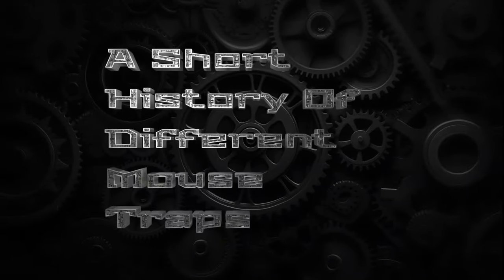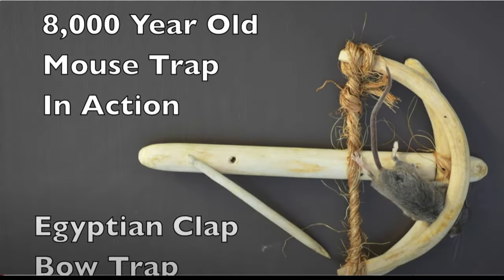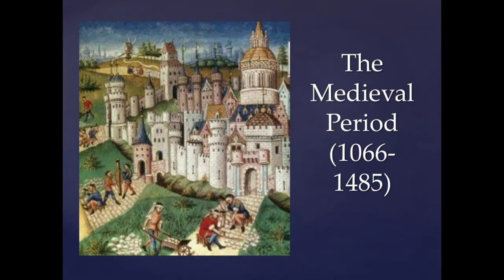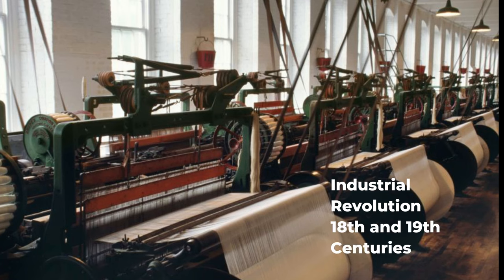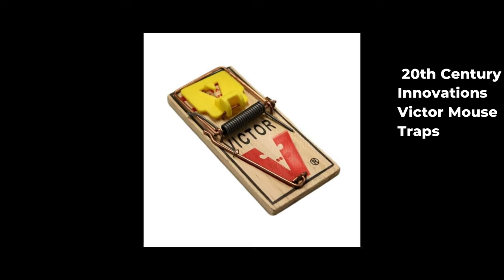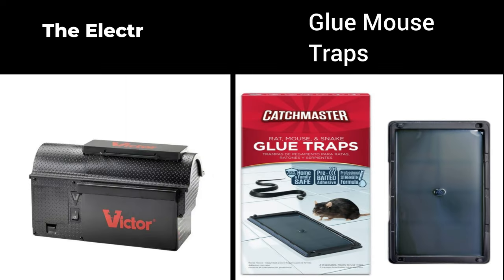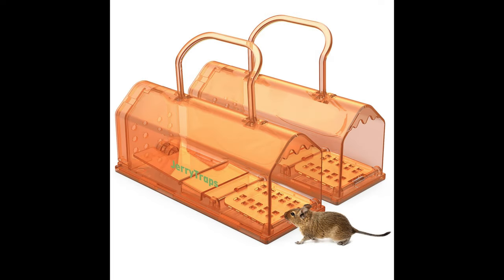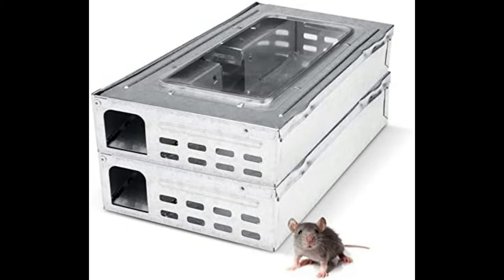A History Of Different Mouse Traps